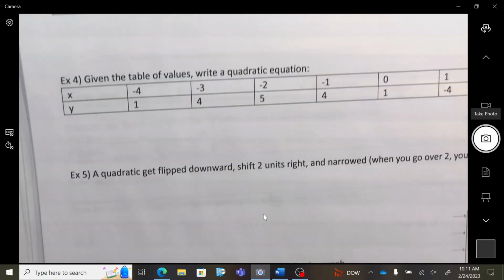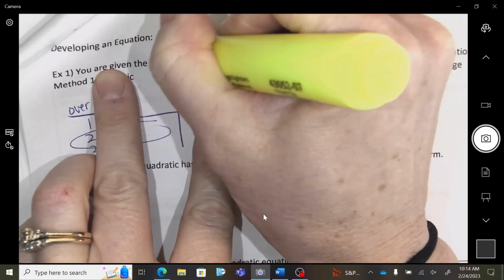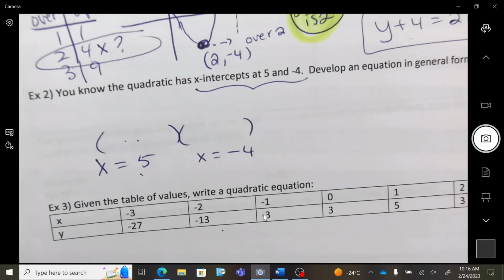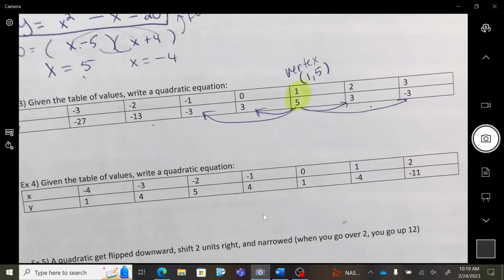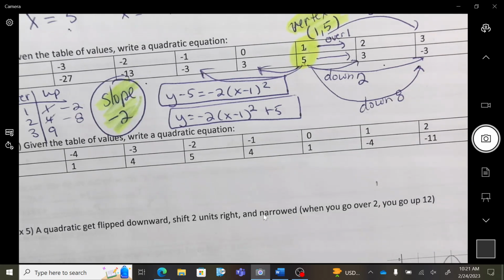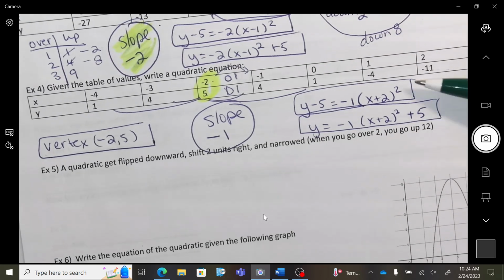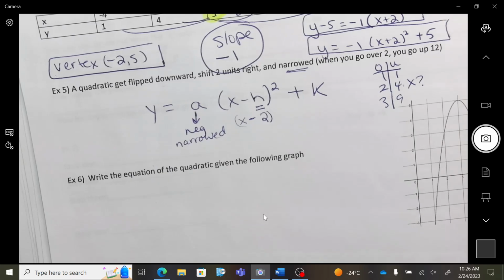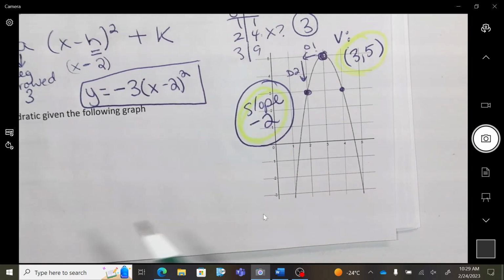how to make a quadratic equation